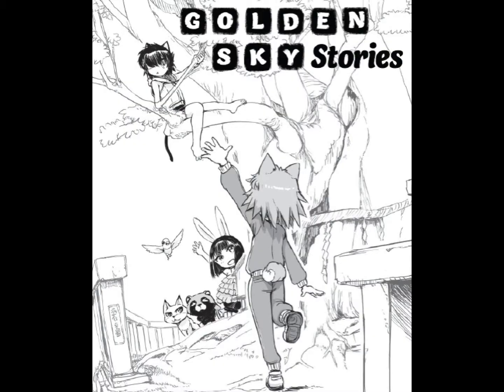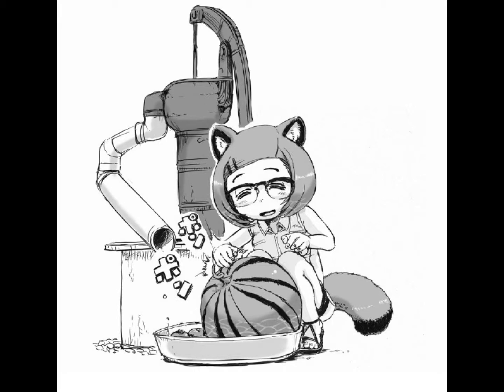The Colors of the Sky Bonus Material for Golden Sky Stories review